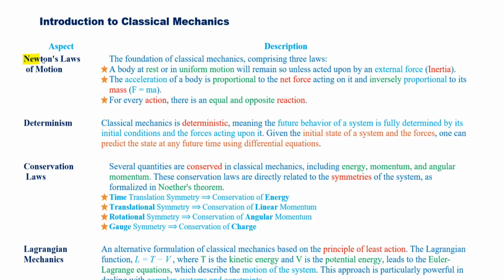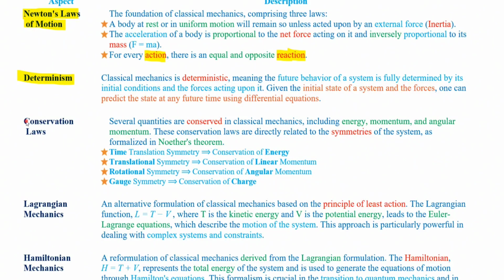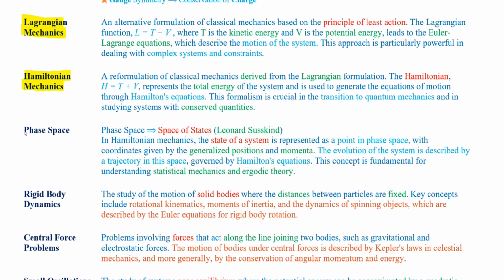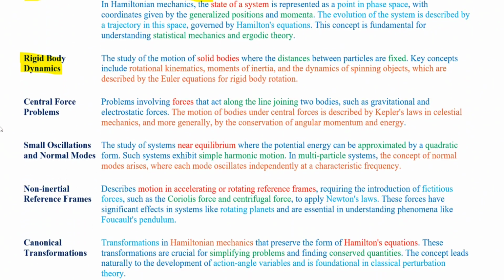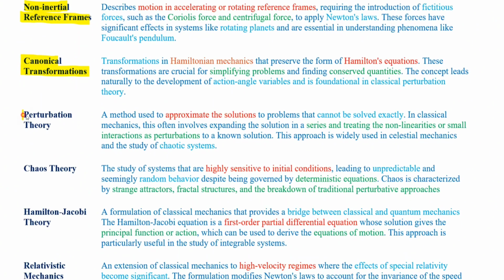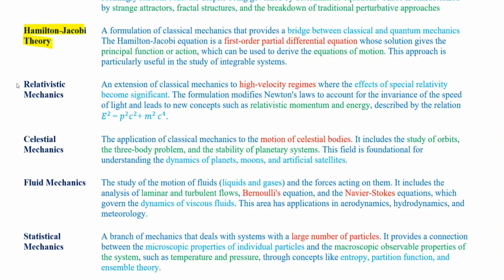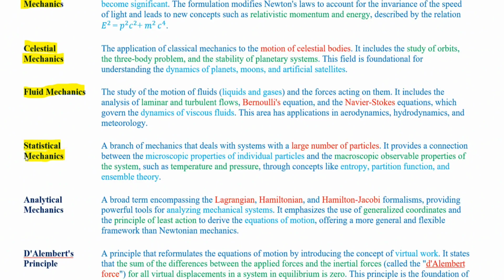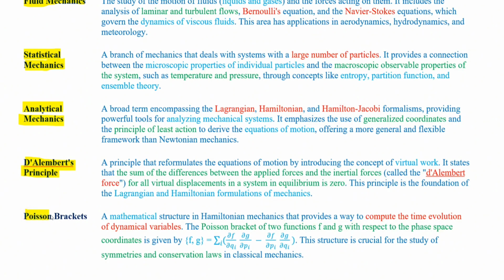Introduction to Classical Mechanics: A Concise Overview | English Version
This lecture provides a comprehensive yet concise introduction to classical mechanics, covering fundamental principles, mathematical frameworks, and key applications. From Newton's laws to advanced topics like Hamiltonian mechanics and chaos theory, this course will equip students with a solid foundation in the study of motion and forces. Key concepts including conservation laws, Lagrangian and Hamiltonian formalisms, rigid body dynamics, and celestial mechanics will be explored. Students will gain insights into the mathematical underpinnings of classical mechanics and its applications in various fields of physics and engineering.